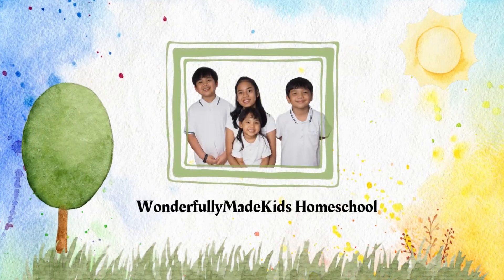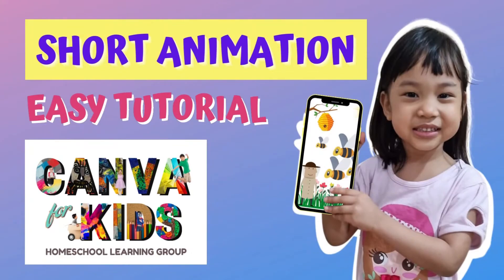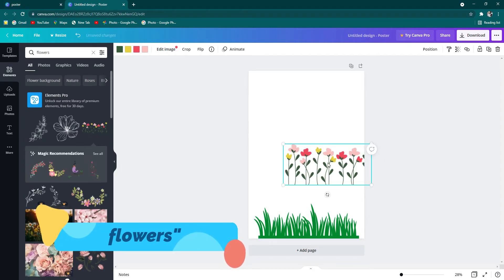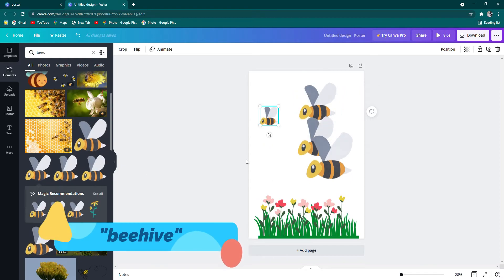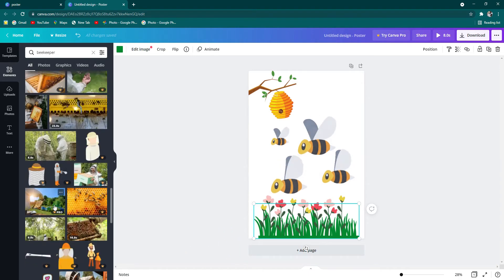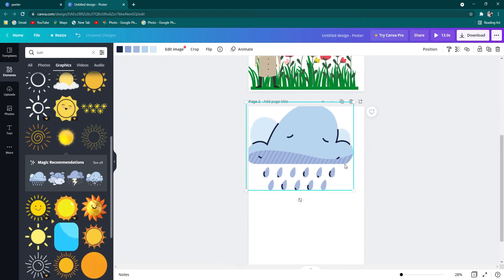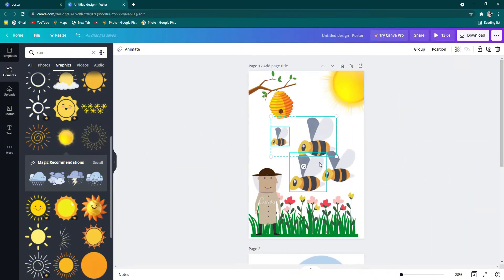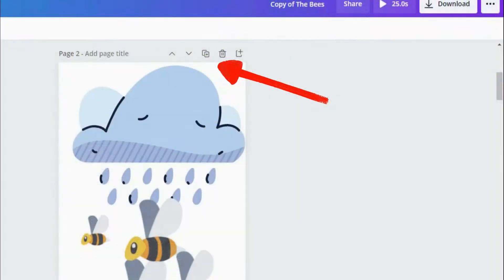Canva For Kids: Short Animation Tutorial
This is a simple animation that we made with our 4-year old kid. She thought of the story and mommy helped by typing in the search box what she needed to find. The video was speeded up but the entire process took about 18 minutes.

A tutorial on how to make a YouTube thumbnail for this video can be found here:

At our Facebook "Canva For Kids Learning Group", we feature kids teaching other kids on how to use Canva for different projects. It's about learning together as we share the things we discover and figure out as we explore Canva.

CLICK HERE for a FREE 30-day access to Canva Pro